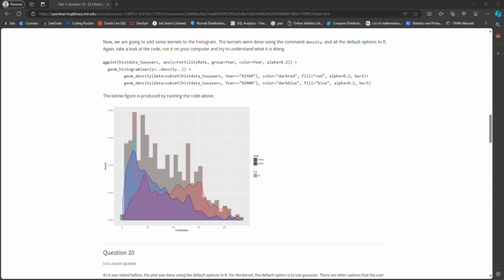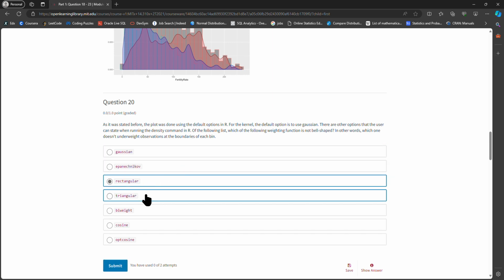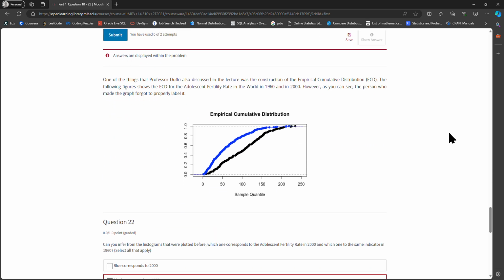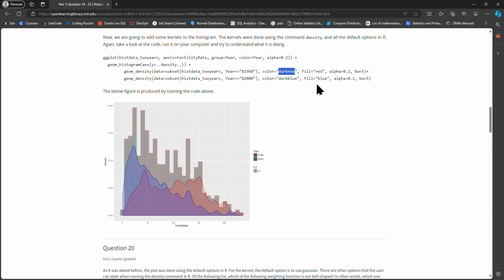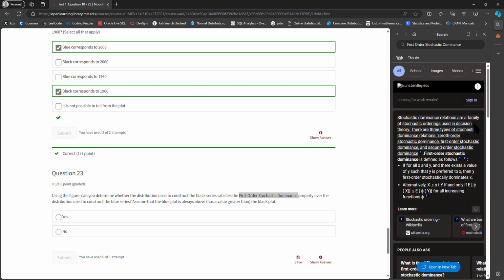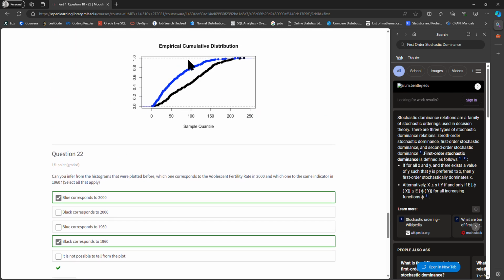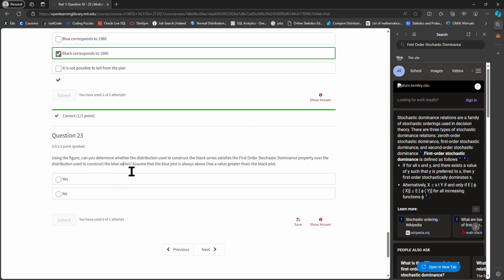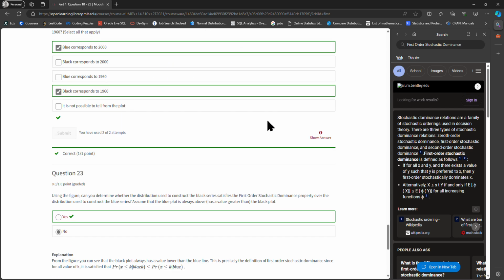Module 3 R 2024 03 02